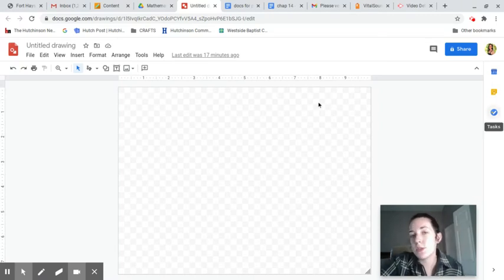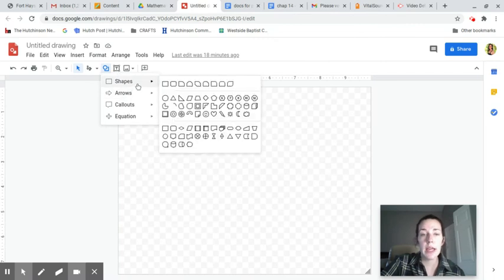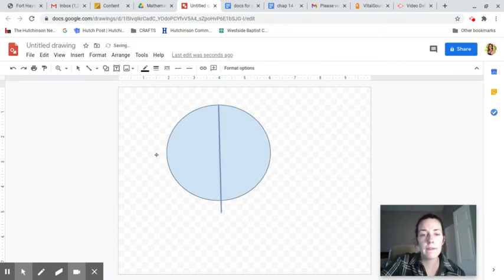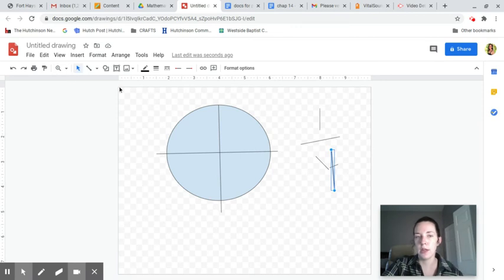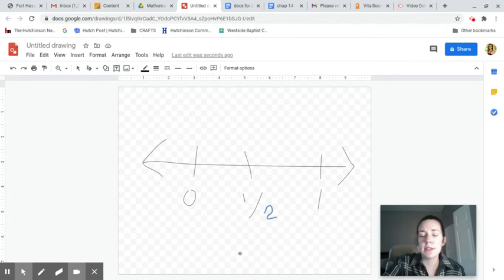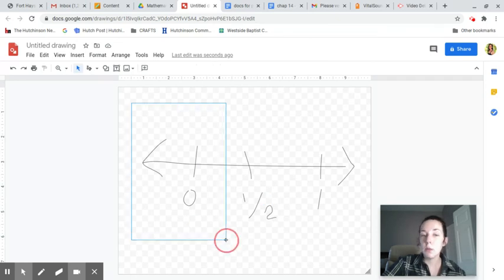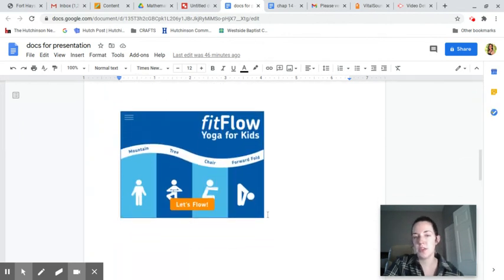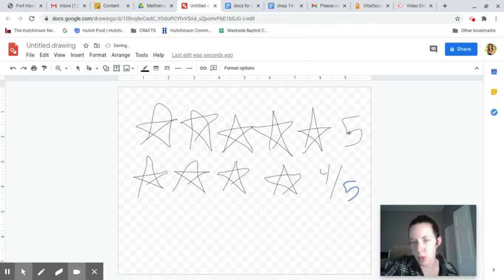math mini teach 1